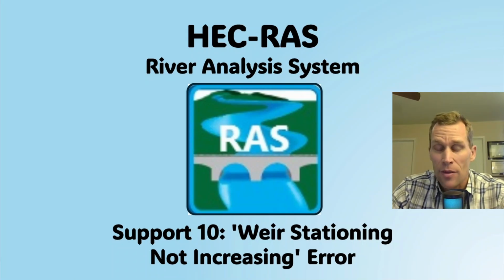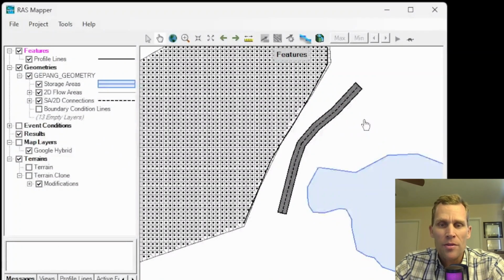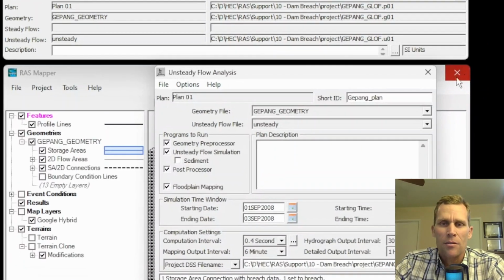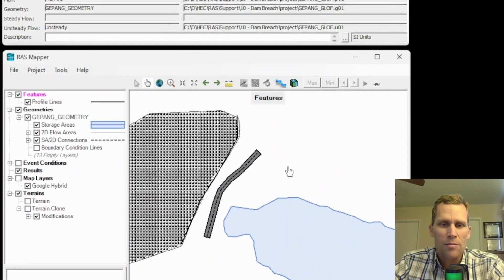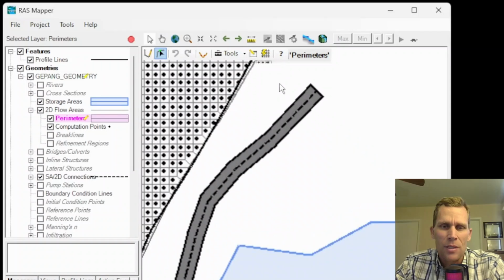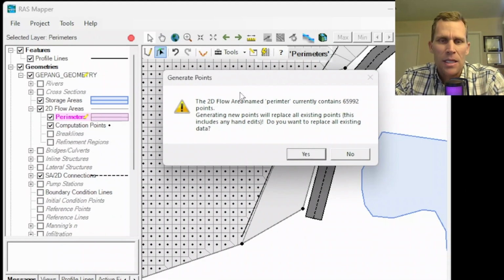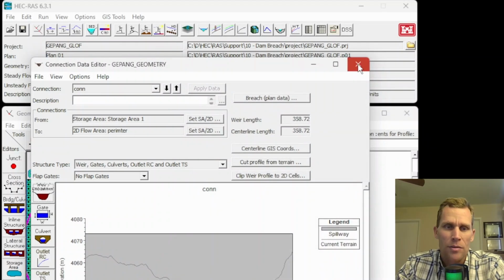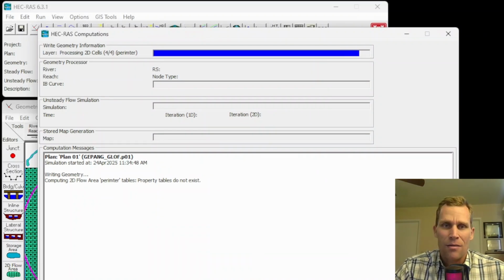HEC RAS Support 10 - 'Weir Stationing Not Increasing' Error